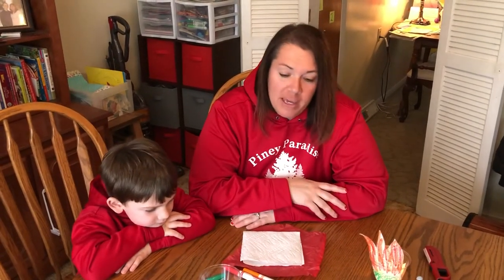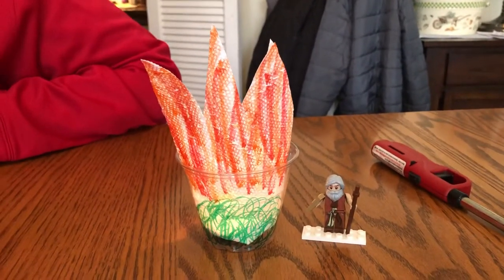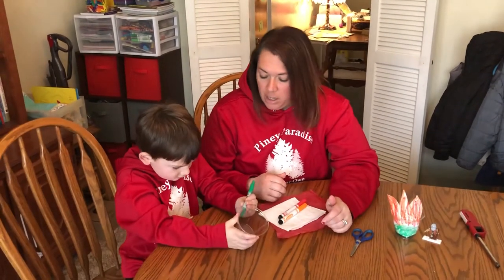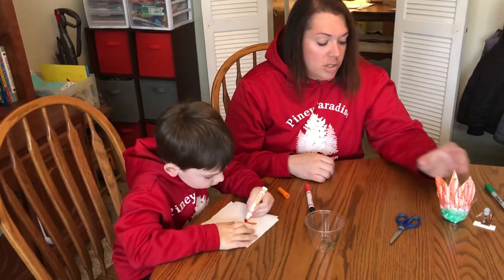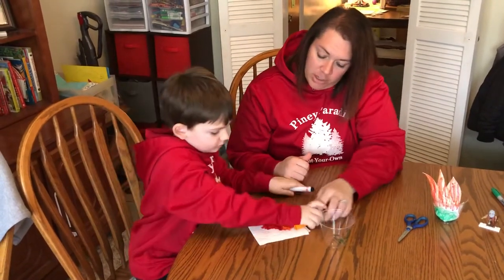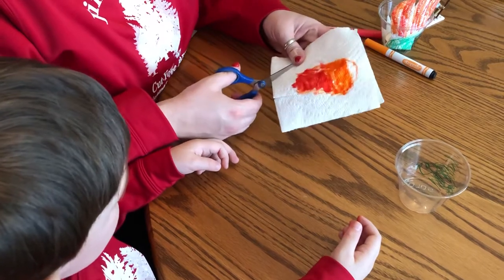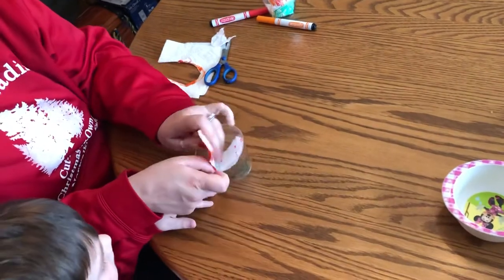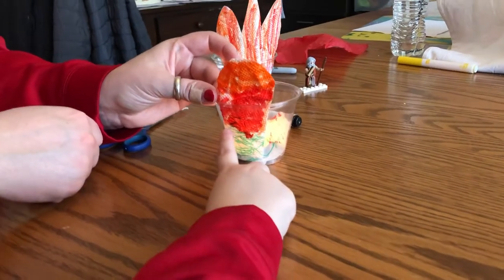A Burning Bush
Jesus Loves the Little Children - April 23